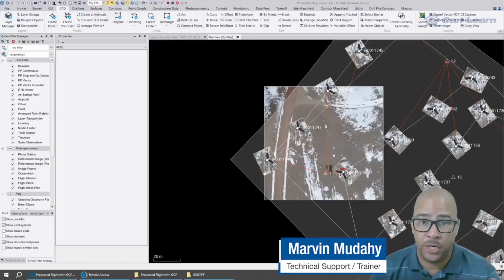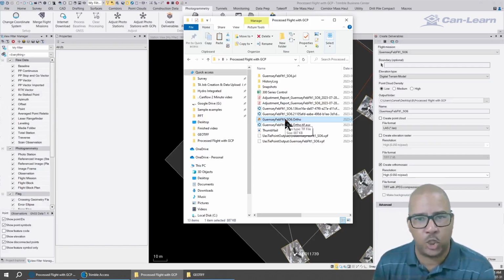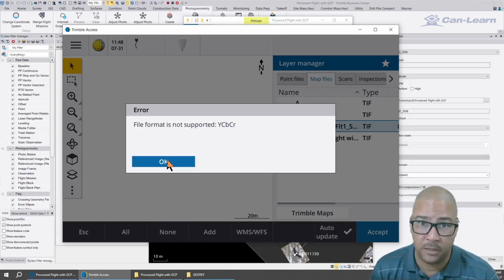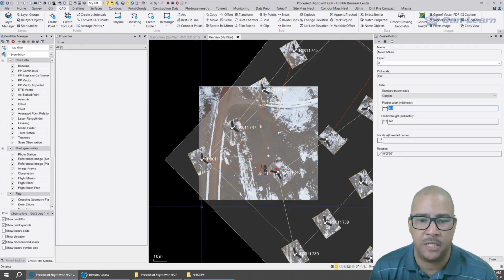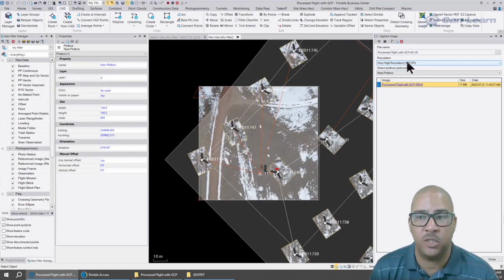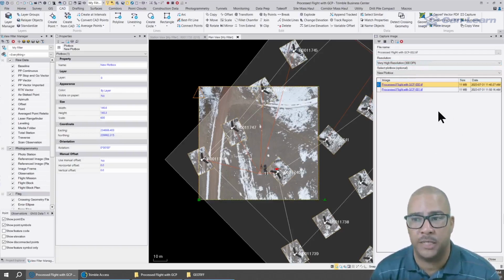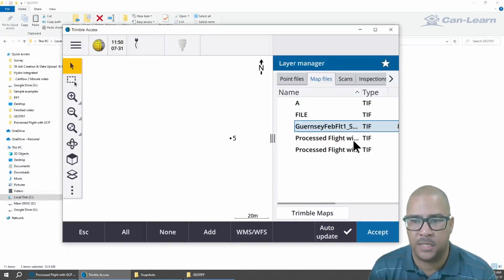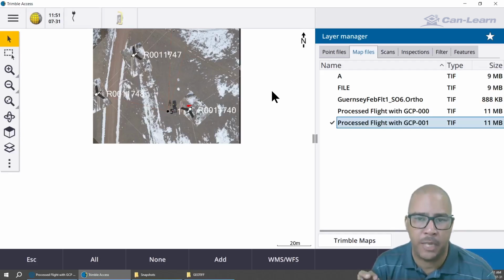Can-Learn: Creating TFW files from GeoTIFFS (Embed georeferenced) using TBC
In this video, Marvin Mudahy will show how to create a TFW file from a georeferenced TIFF image.